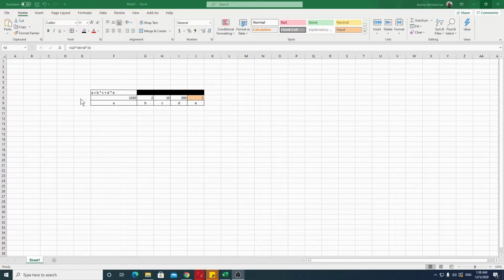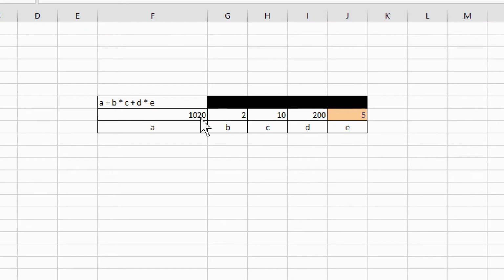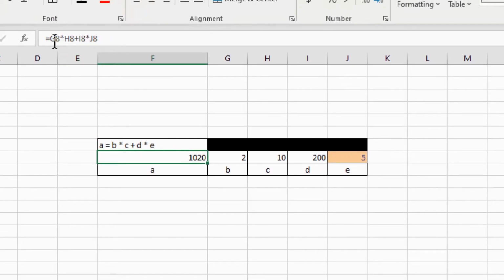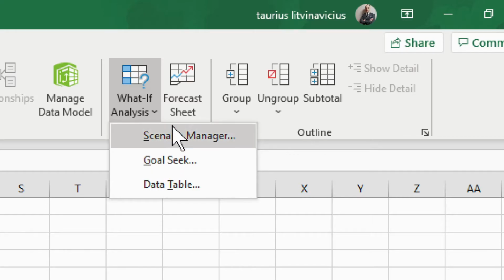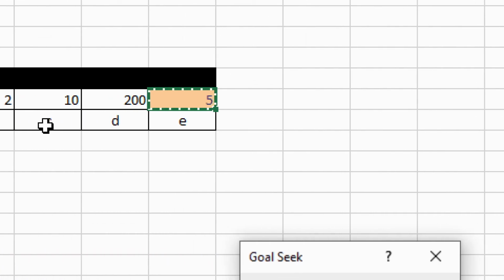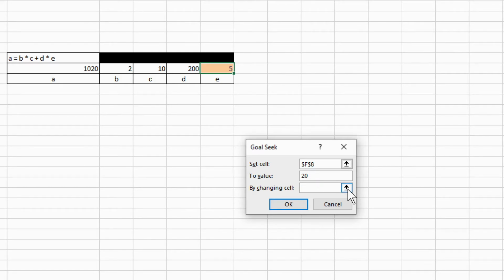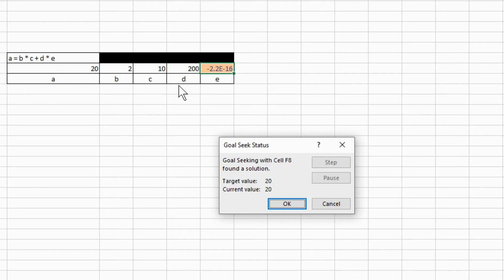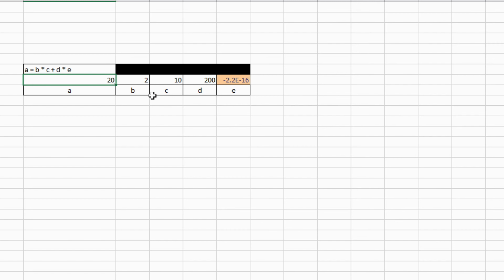How to Use Goal-Seek in Excel